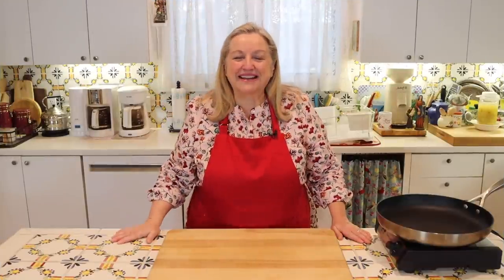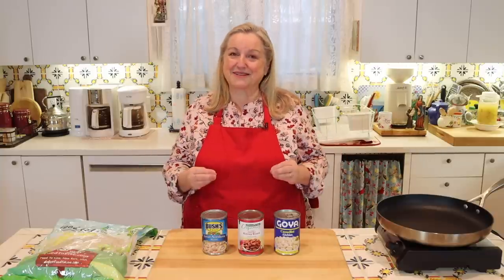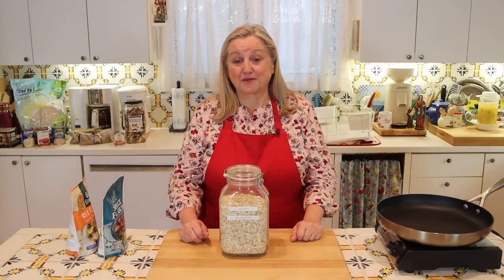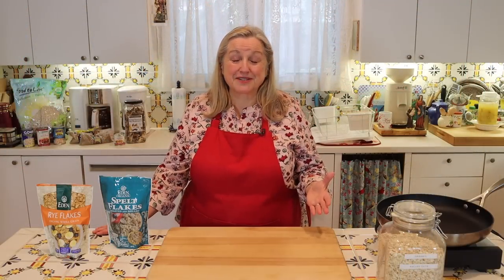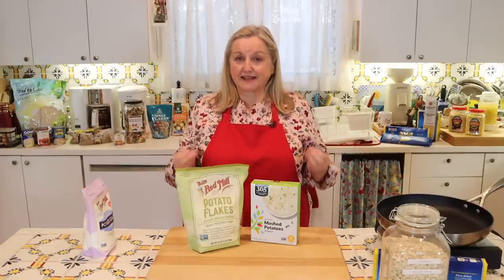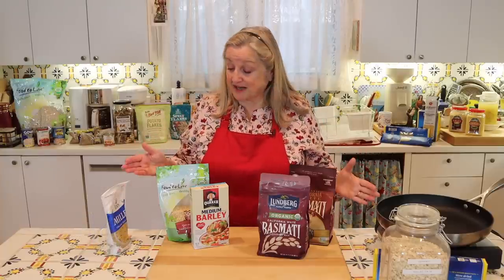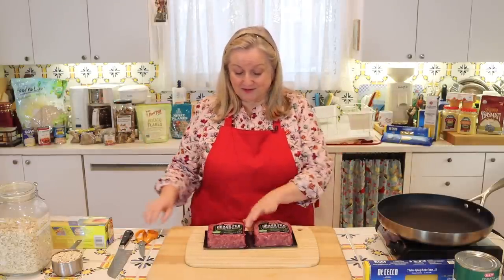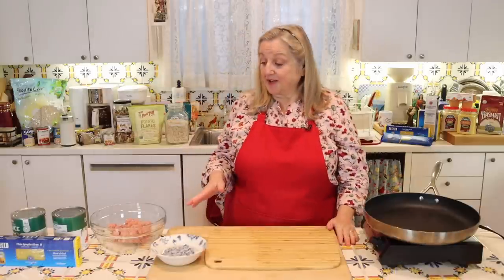Top 7 Must Have Meal Extenders for Your Prepper Pantry - And How to Use Them!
Here are the Top 7 Must Have Meal Extenders for Your Prepper Pantry - And How to Use Them! I share how to use these Meal Extenders, including Meat Extenders, and I make a meal using three of them. This meal only costs between $5.00 to $6.00, but it will feed a crowd!

What are Meal Extenders? They are shelf-stable ingredients you can stock in your Working Pantry and your Extended or Prepper Pantry. You can use these ingredients as a substitute in place of other expensive ingredients. Using these meal multitaskers lowers the overall cost of the meal you are preparing, and they won't decrease the quantity of food you are serving. The good news is that no one will notice that you have used a Meal Extender!

➡️TIMESTAMPS:
0:00 Introduction
2:16 What are Meal Extenders?
3:32 #1
8:54 #2
12:04 #3
17:00 #4
24:09 #5
29:22 #6
35:37 #7
44:26 BONUS
49:02 How to Use Meal Extenders with Recipe

➡️FREE FOUR CORNERS PANTRY INVENTORY AND SHOPPING LIST (No Email Required)

✳️FAVORITE KITCHEN AND PREPPER PANTRY SUPPLIES:
Spice Grinder
Countertop Burner
Handheld Vacuum Sealing System
Vacuum Lids

✳️RECOMMENDED READING:
Nourishing Traditions
Food Storage 101